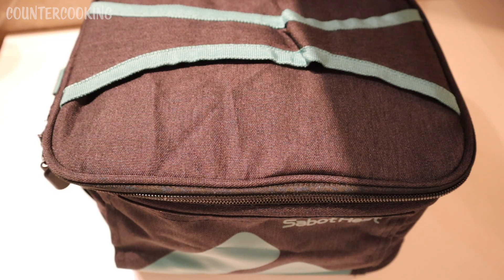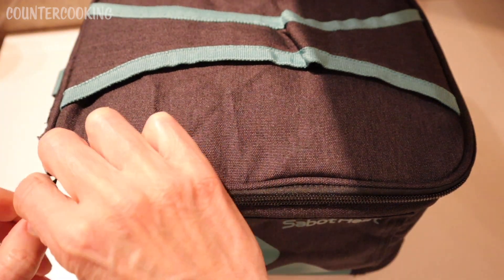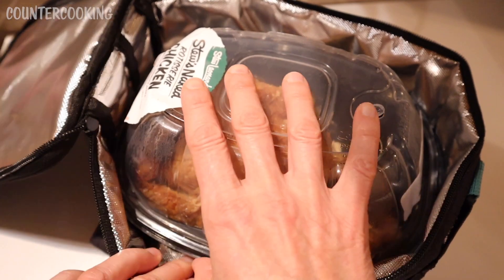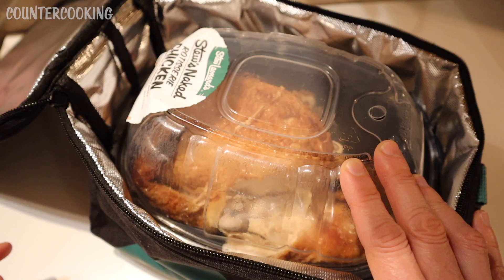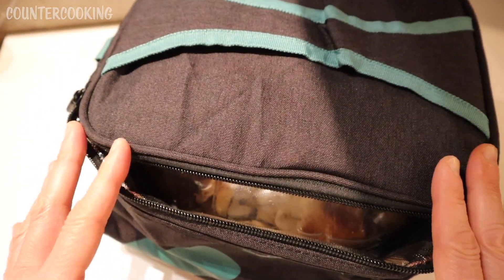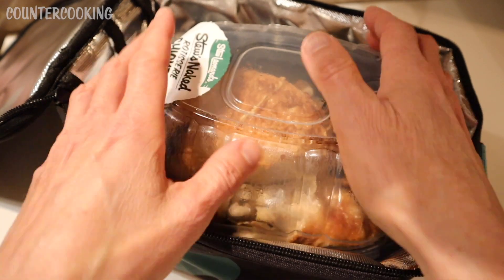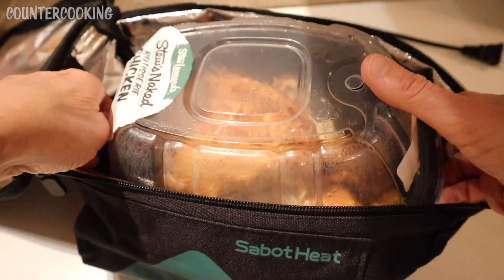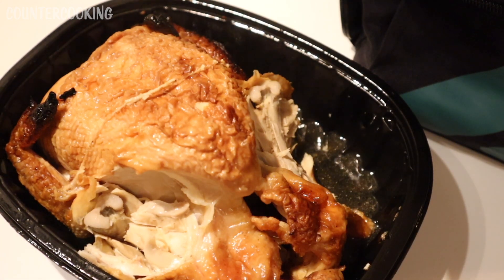Sabotheat HACK - Do This To Keep Rotisserie Chicken Hot For Hours Without Drying Out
I have been buying a lot of rotisserie chickens lately and keeping them warm in a cooler bag for several hours after I purchase them. However, now that I have a Sabotheat, I've figured out this hack that keeps the chickens hot and juicy for hours until I want to serve them.

These small appliances only use 30-110 watts and are great for cooking in small spaces. They are great for RV cooking, van cooking, car cooking, dorm cooking, hotel room cooking, office cooking, etc. They are small, portable, and light weight so they are easy to travel with. They are also excellent prepping gear. Since they only use 30-110 watts and cook very fast, they can be easily run off of a generator or solar power station.